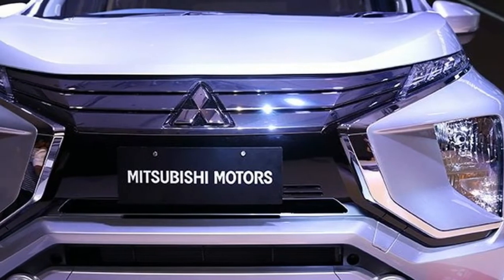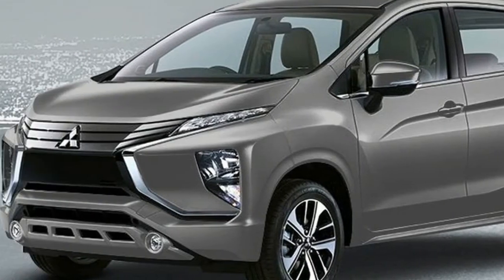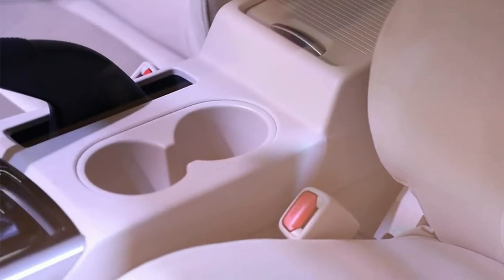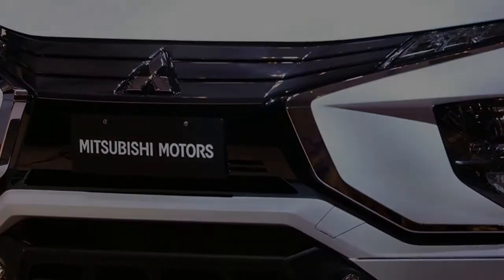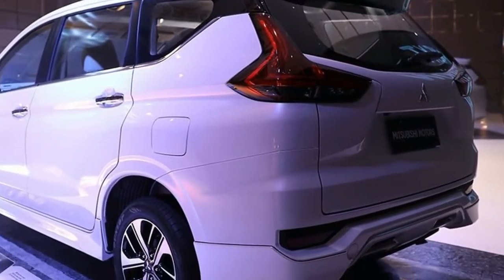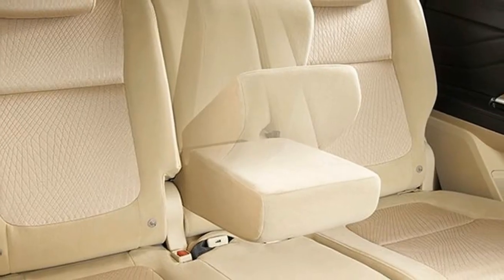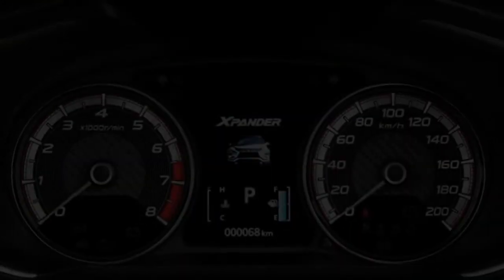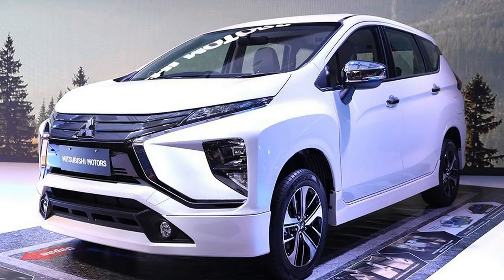Mitsubishi Xpander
new MPV from Mitsubishi, Xpander accompanies 6 variations. The Top variation of Xpander Ultimate A/T a 1499 cc, 4 chamber Petrol motor that flames 103 hp of energy and 141 Nm Torque. The 7 seater Xpander Ultimate A/T has a 4-Speed Otomatis transmission. Savvy Access Card Entry and Perangkat Anti Maling add to the security of the auto.